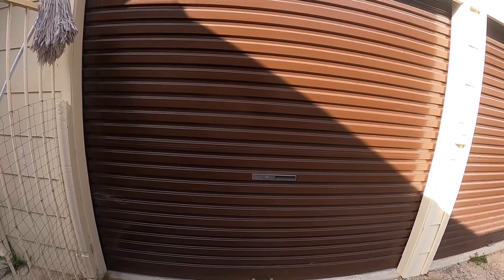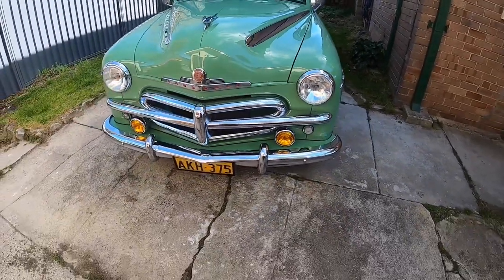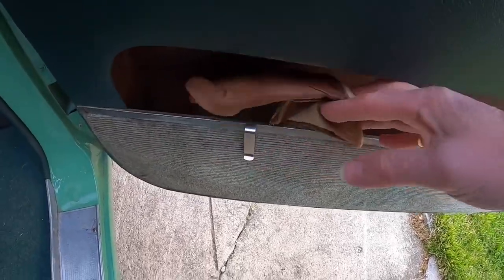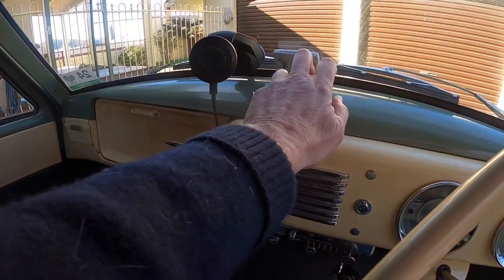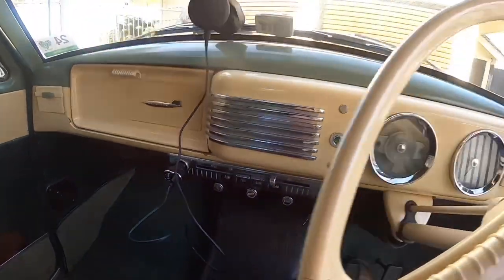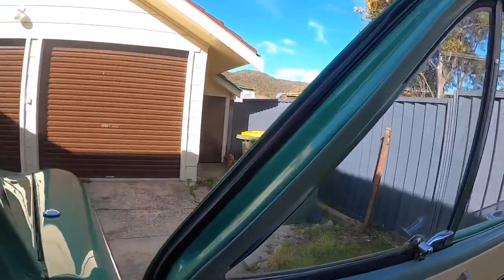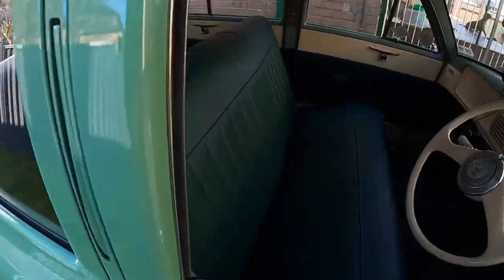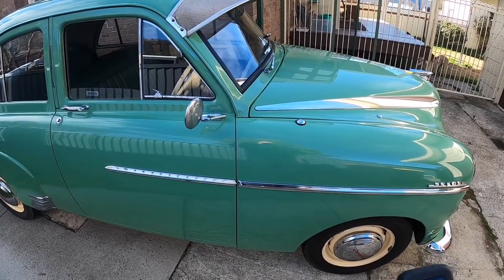My new car, a 2023 Vauxhall Velox 😝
My new acquisition, a 2023 Vauxhall Velox (yes, I’m joking, she is a 1953 Velox). Just a bit of fun on a sunny winter’s day in Sunny Lithgow.